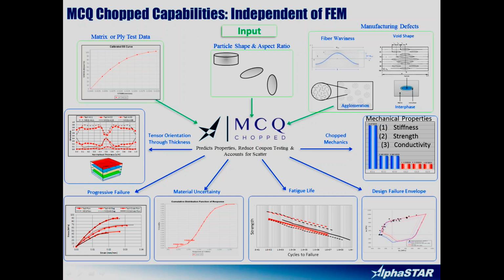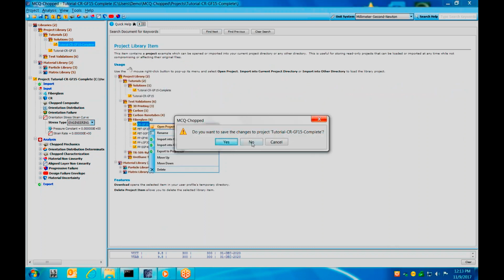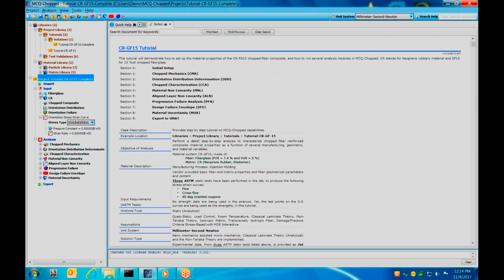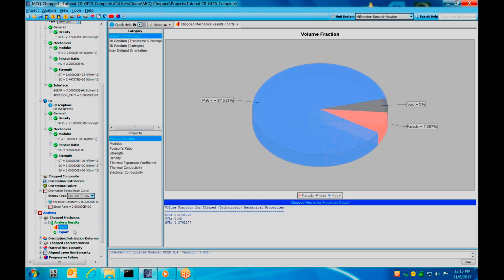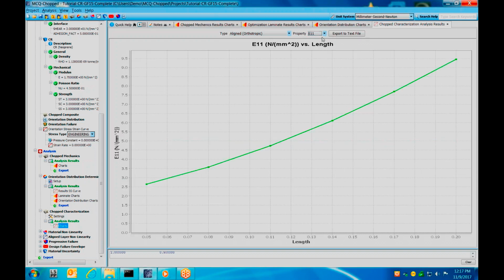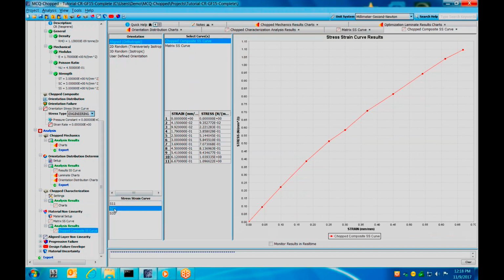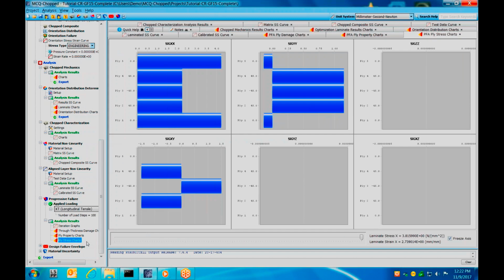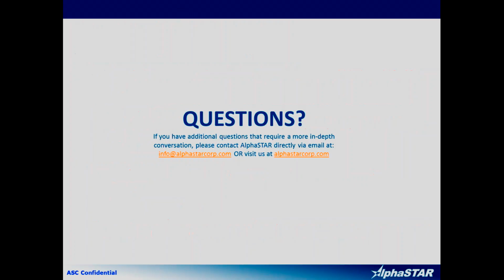MCQ Chopped Highlights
MCQ Chopped is a software toolset designed to assist in predicting chopped properties based on effective particles and matrix material properties. The software allows engineers to characterize chopped fiber reinforced composite material properties as a function of several manufacturing, geometric, and material variables. Using a de-homogenized, multi-scale material modeling approach, MCQ Chopped is ideal for the end-user that wants to accurately predict strength, stiffness in response to manufacturing anomalies, effect of defects, and environmental conditions.